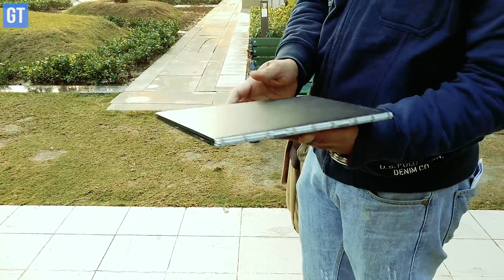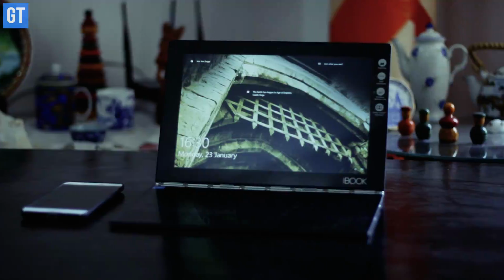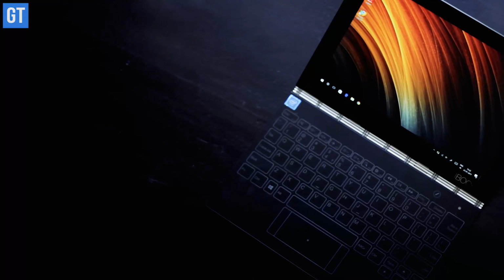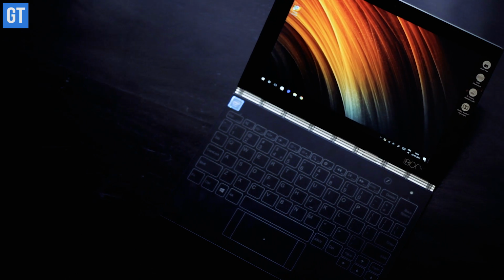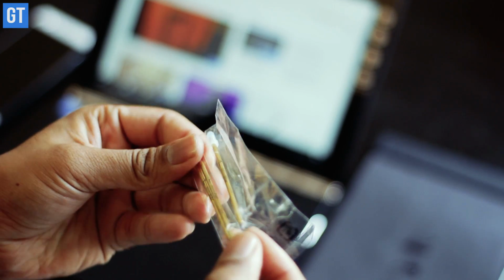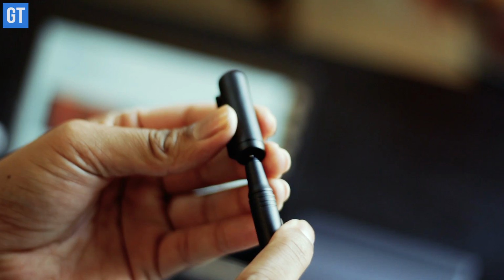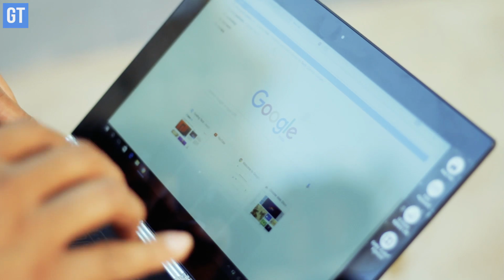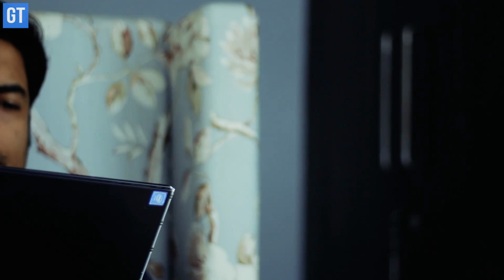Lenovo Yoga Book Windows Review: Worth Buying? | Guiding Tech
Here's our review of the Lenovo Yoga Book Window version. So should you buy this laptop which also doubles as wacom drawing tablet?
We will have a look at its features and come to a conclusion if it's worth the price and more importantly if it suits your everyday computing needs.

Our Gear:

Camera: Canon EOS 80D

Audio Equipment 1: Zoom H1
Audio Equipment 2: Zoom H4N
Audio Equipment 3: Blue Yeti

Tripod: Manfrotto Befree Live
Gorillapod: Joby GP3 GorillaPod

Lens 1: Canon EF-S 18-55mm
Lens 2: Canon EF 50mm Prime Lens
Lens 3: Canon EF-S 55-250mm

Gimbal: DJI New OSMO Mobile